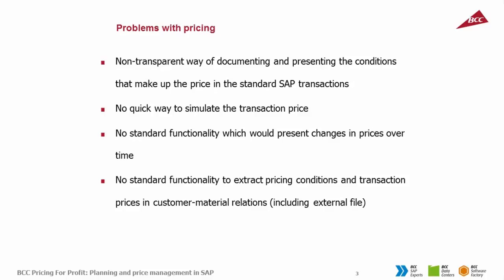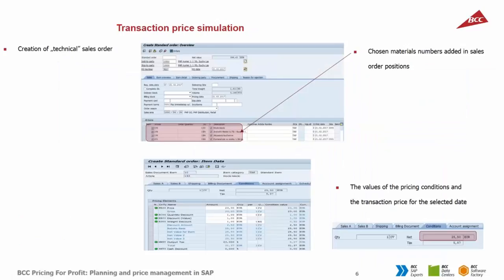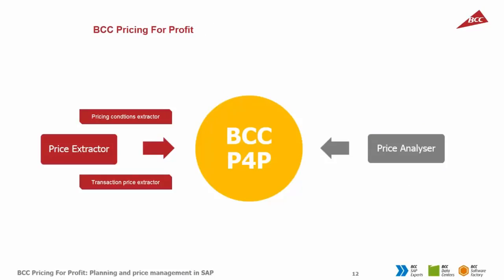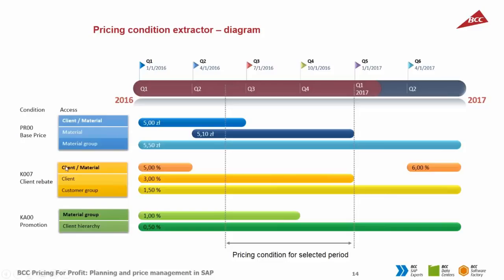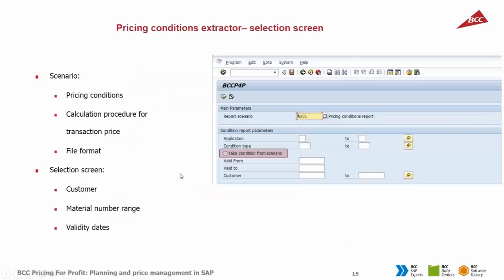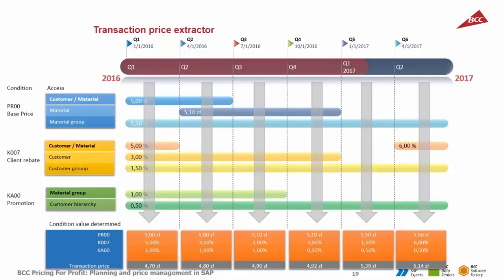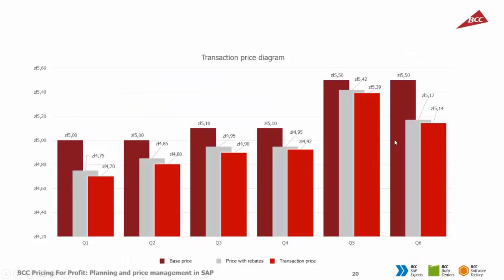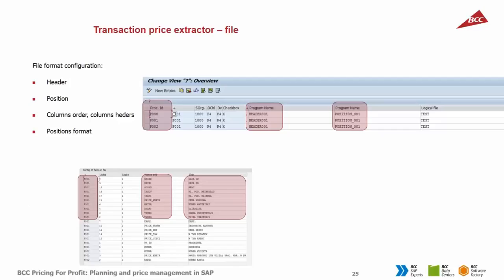Pricing in SAP: All for One Pricing for Profit – pricing strategy planning and management in SAP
All for One Pricing for Profit is our solution that facilitates planning, management and control of price changes in the SAP system.

This recording is the transcription of our All for One Pricing for Profit webinar. Using the data present in the SAP ERP, it allows to gather and analyze data regarding pricing conditions that make up the final price of the product. It provides a comprehensive approach to pricing and price analysis.

All for One Pricing for Profit will be a helpful tool for any company that pursues an active pricing policy (price change over time, discounts) and requires detailed and comprehensive analyses of the price changes. The solution is also going to work in the cases where prices are determined in a non-standard way or we want a dedicated approach to the scope of analyzed data (e.g. The selected price conditions or products that base on any field).

All for One Pricing for Profit is not limited by the amount of processed data. Thanks to the in-memory processing data processing is not time-consuming even for large amount of data and complex processing algorithms.

During the webinar we are presenting our solution live and we are also presenting the most important benefits that can be brought by implementing our product.

Stay informed!